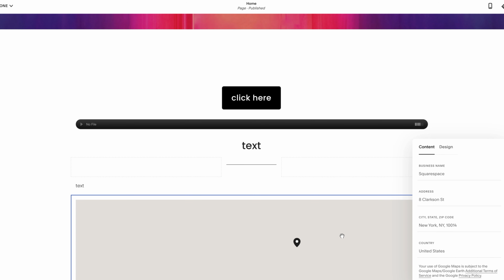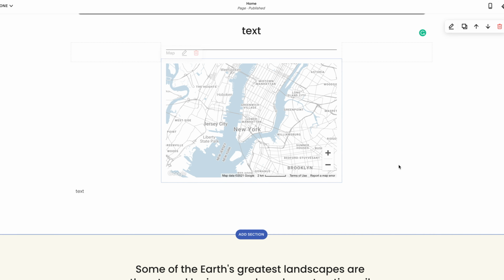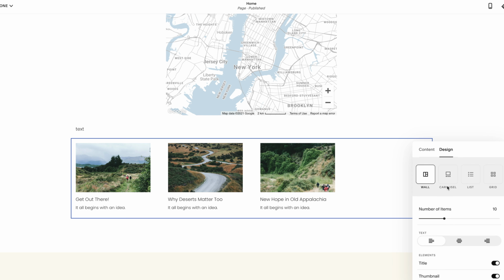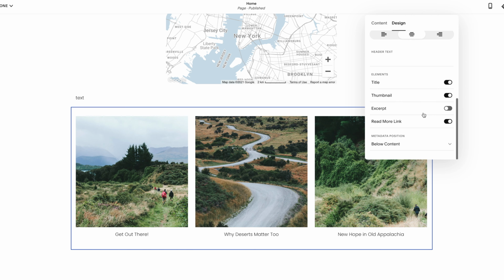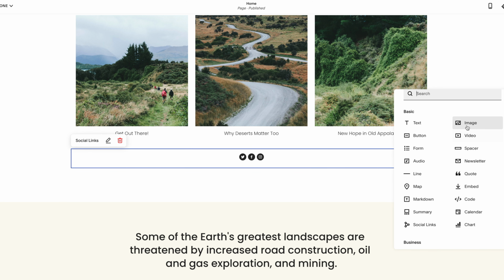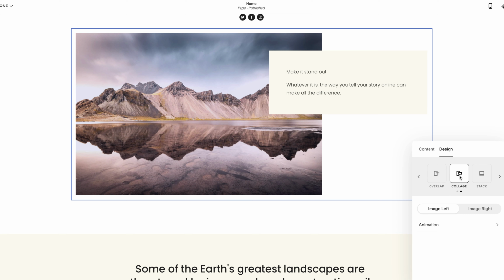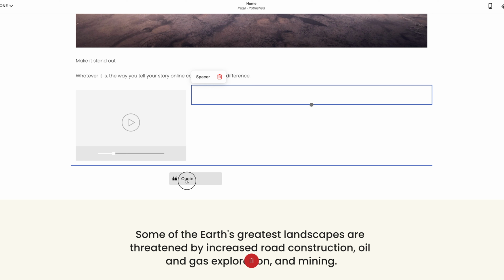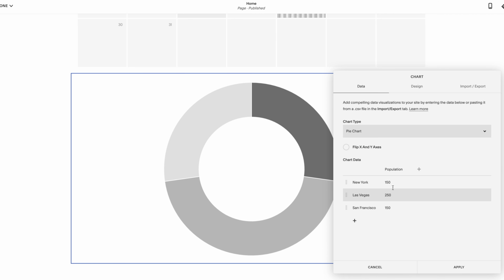Squarespace Content Blocks - Build Your Site Part 2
With Squarespace, you no longer need to hire a web designer to have a great-looking website! We offer tutorials with ZERO CODE, and no experience necessary site creation.

This tutorial picks up where Part One left off:

Videos Mentioned:
Stock images: youtu.be/Bhni94731ic
Lead Magnet: youtu.be/_P_LNlzSvSE
Content Blocks 101 Old Series: youtu.be/XztLaCuWuuA
Part One: youtu.be/1YyvTViW9IA
Part Two: youtu.be/yOiXoDGX6lM
Part Three: youtu.be/XztLaCuWuuA
Page Layouts & Getting Started: youtu.be/3jRWVBPRwmk

Elizabeth